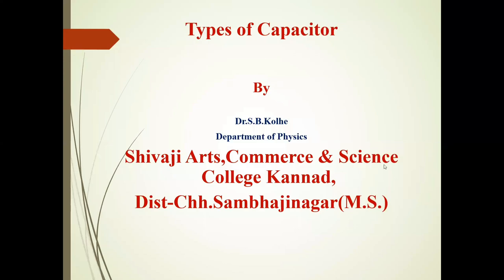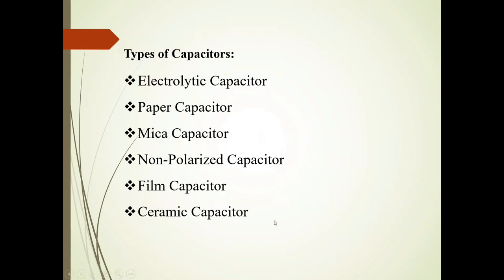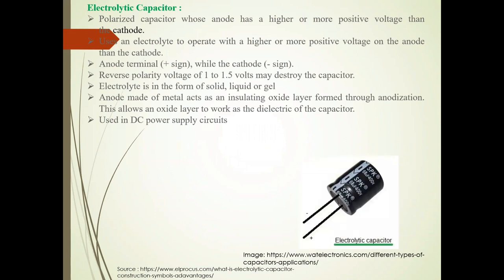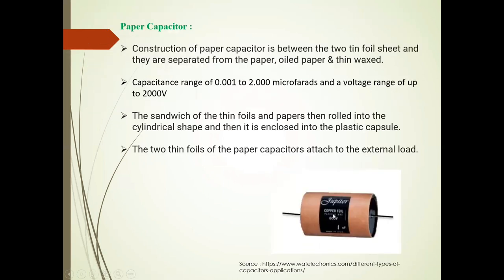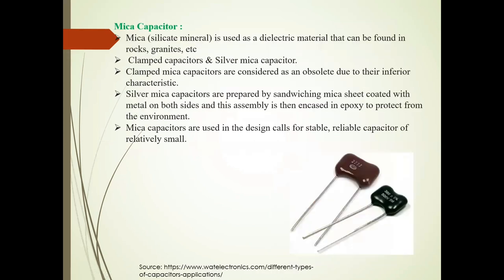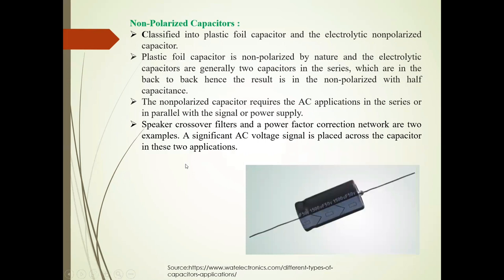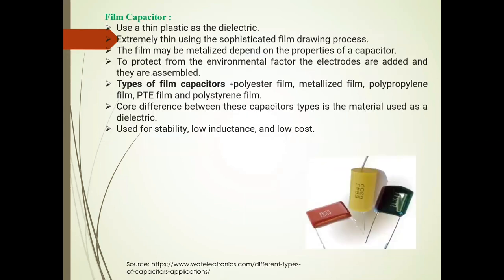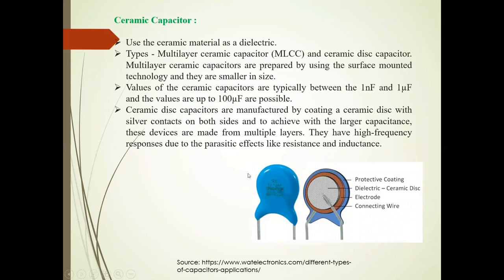Types of capacitor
Description about types of capacitor